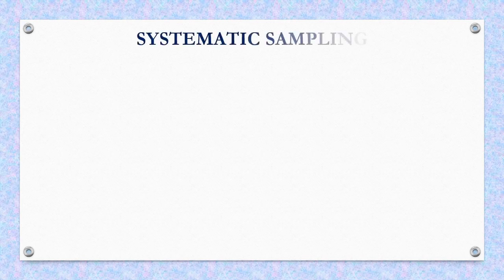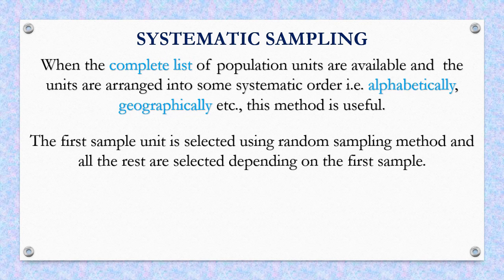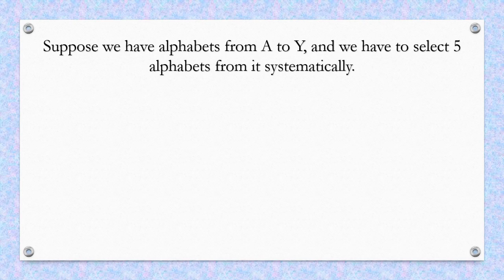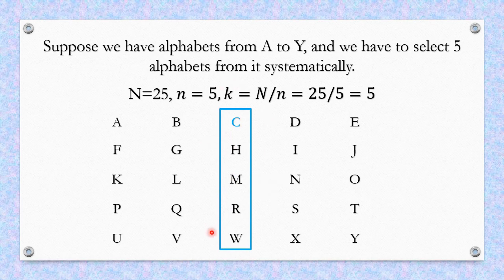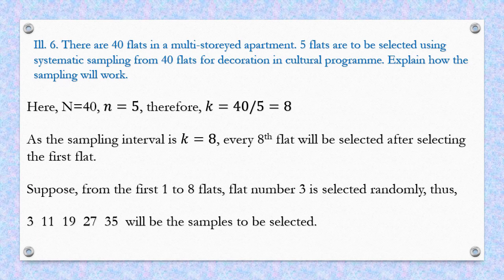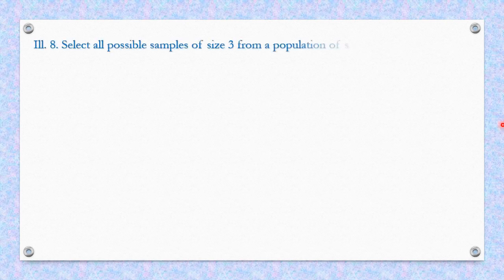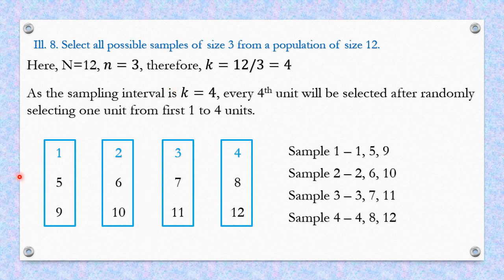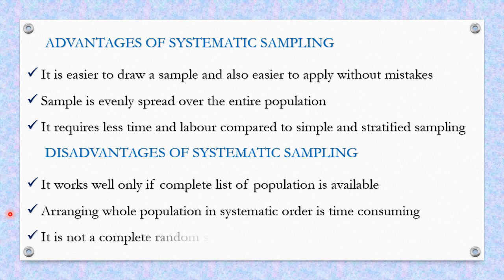CLASS 11 STATISTICS EM CHAPTER 7.4 SYSTEMATIC SAMPLING BY VITAN SIR